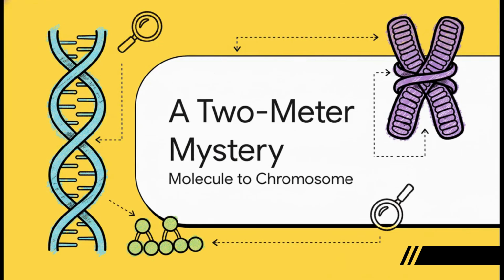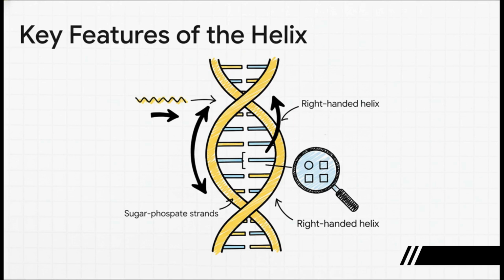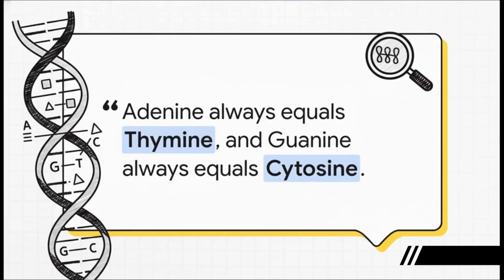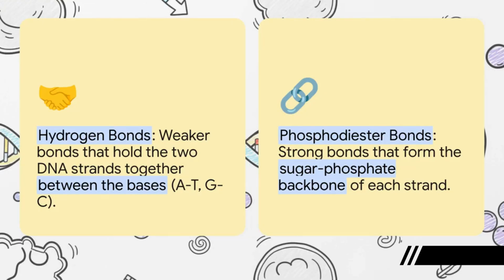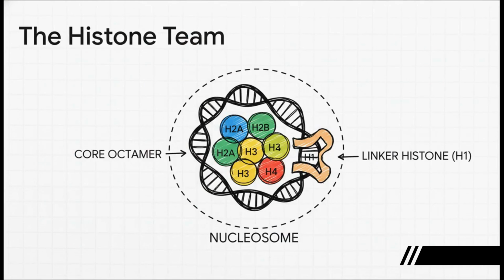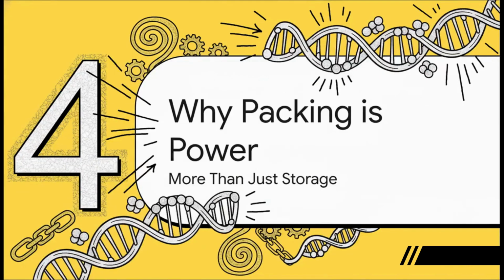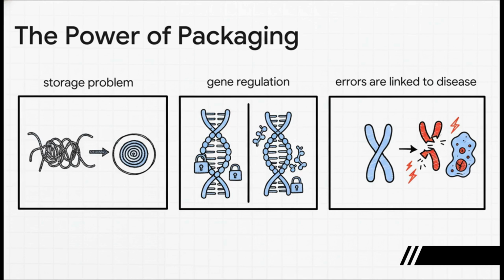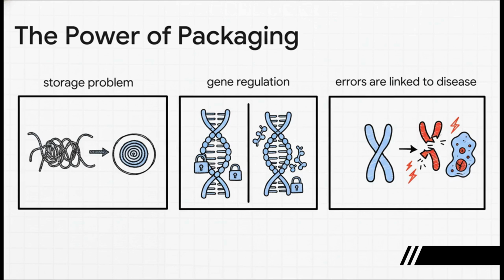DNA Structure & Chromosomal Organisation | Chargaff Rule Tricks | CUET UG Biology 2026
Useful Links

If Adenine is 30%, can you instantly calculate Cytosine? 🤯
If not, you might lose an easy CUET question!

In this high-priority CUET UG Biology lecture, we cover DNA Structure & Chromosomal Organisation in a simple, exam-oriented way — including calculation tricks, diagram-based concepts, and common traps.

This topic is a 100% scoring zone if concepts are clear.

📌 What You Will Learn in This Video:

🧬 Watson & Crick Double Helix Model
🧪 Chargaff’s Rule (Percentage Calculation Tricks)
🧱 Phosphodiester Bond vs Hydrogen Bond
🧬 Nitrogenous Bases – Purines & Pyrimidines
🦠 DNA Packaging in Prokaryotes
🧬 Nucleosome Model (146 bp around Histone Octamer)
🧬 Higher Order Chromosomal Organisation
⚠ Common CUET Mistakes
🧠 Memory Tricks for Fast Recall
📘 Previous Year Level MCQs with Explanation

🎯 Why This Topic Is Important for CUET UG 2026:

✔ Direct questions from Chargaff’s Rule
✔ Diagram-based questions from Double Helix
✔ Statement-based traps from Histones
✔ Conceptual questions from DNA packaging
✔ Frequently repeated every year

Usually 1–2 direct + 1 application-based question appears

📚 Perfect For:

CUET UG 2026 Aspirants
Class 12 Biology Students
Genetics Revision
Last-Minute Quick Revision

If this video helped you:
✅ Share with CUET friends
✅ Comment your score out of 5

CUET UG Biology 2026
DNA structure CUET
Chargaff rule trick
Chromosomal organisation
Nucleosome model
Histone octamer
DNA packaging in prokaryotes and eukaryotes
CUET genetics important questions